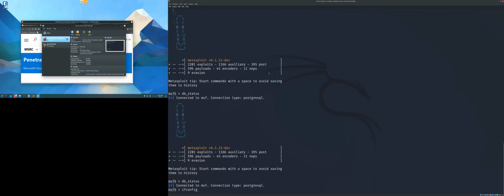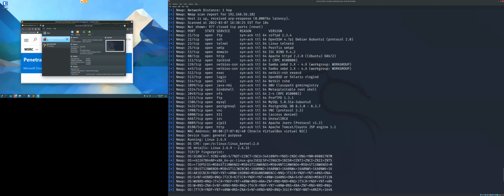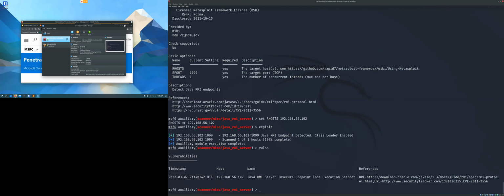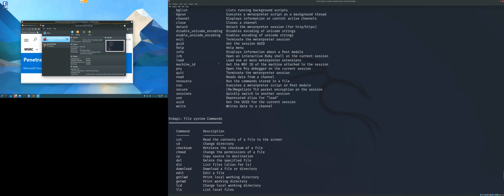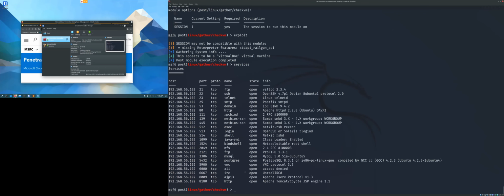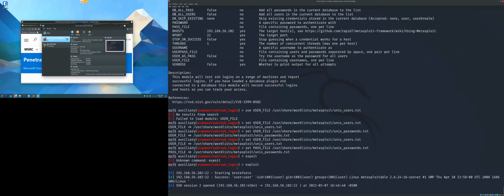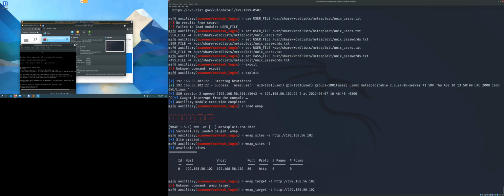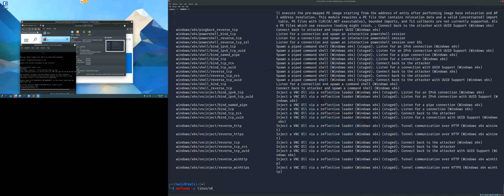Penetration Testing and Metasploit: Part 3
From CSC427H5, Winter 2022.